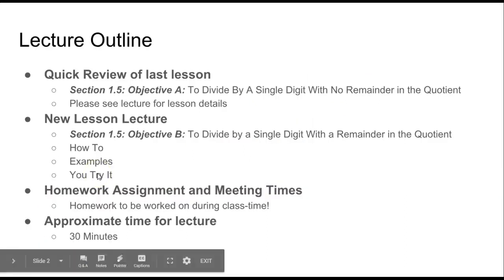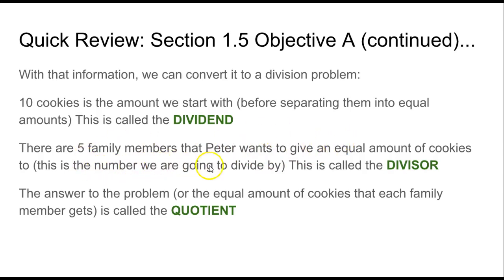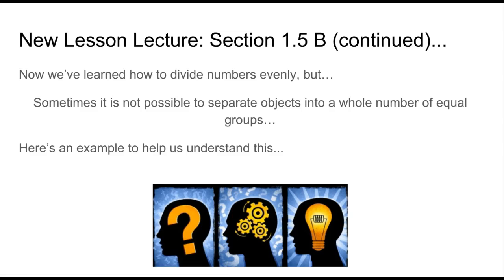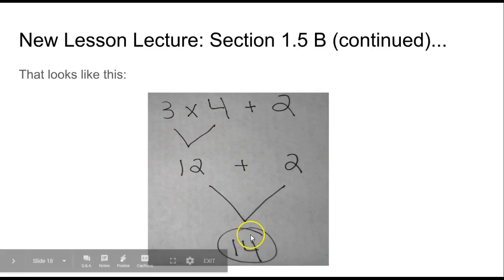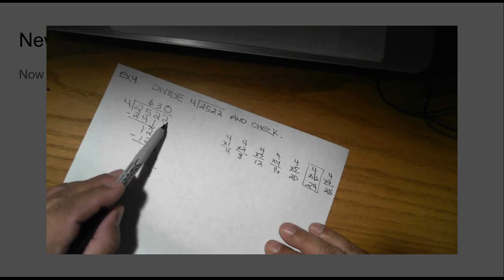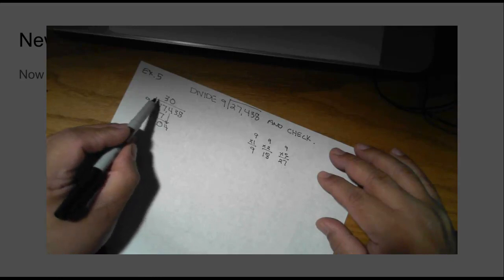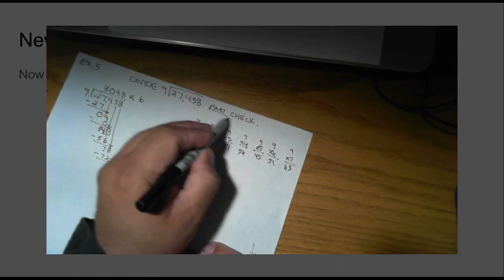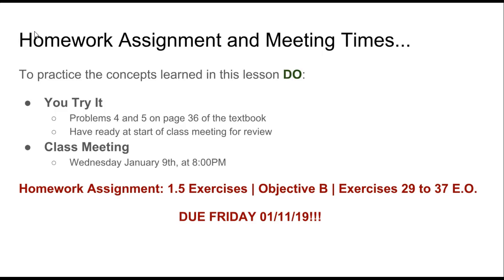Paraclete Academy | MATH09 | Section 1.5| Objective B